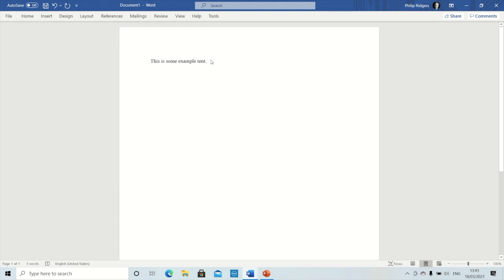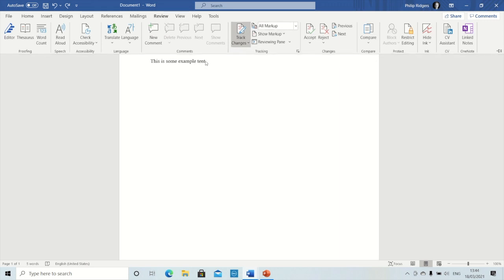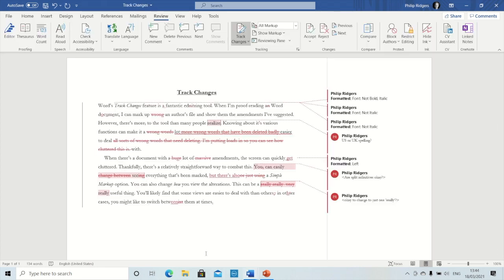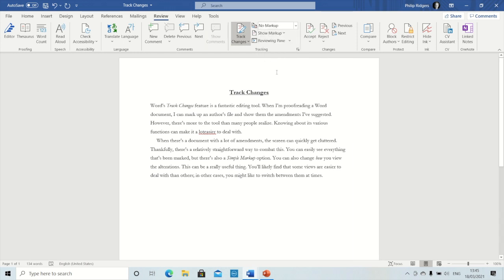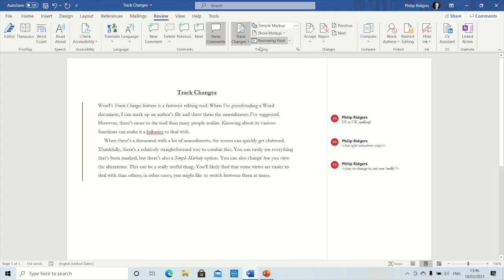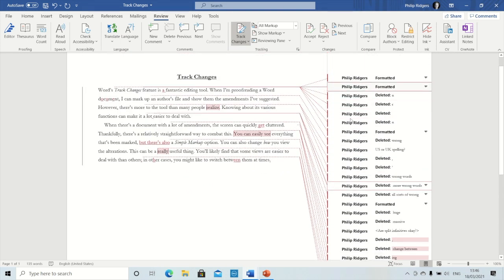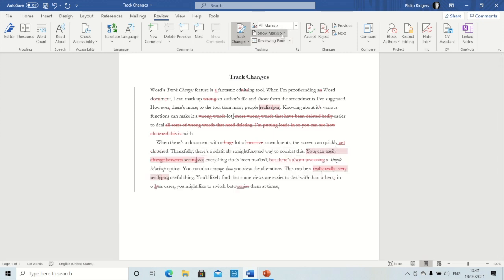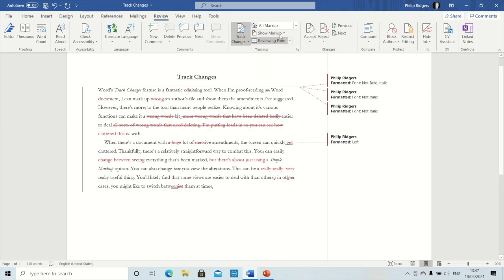A Guide to Using Track Changes in Microsoft Word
Getting the hang of Track Changes in Word makes it easy to make and view amendments.